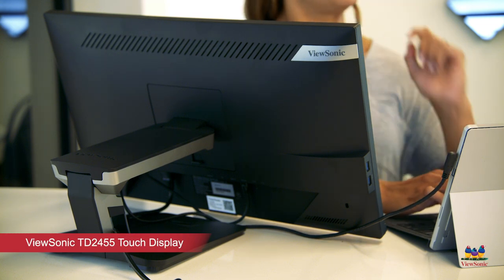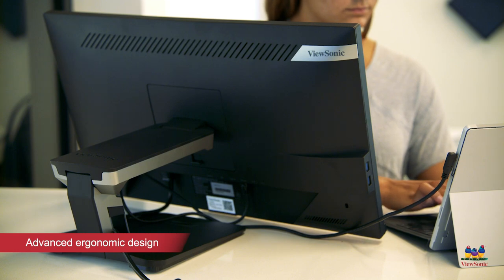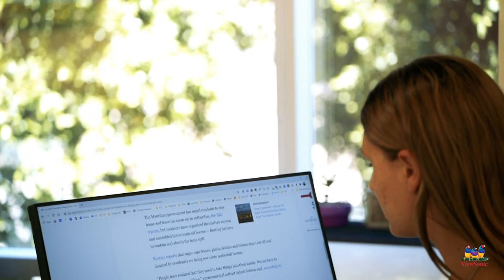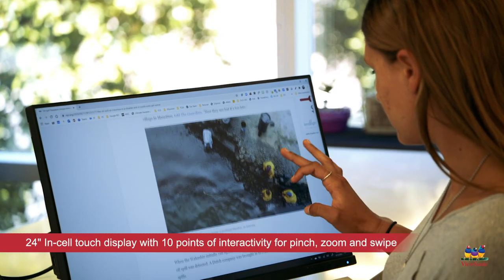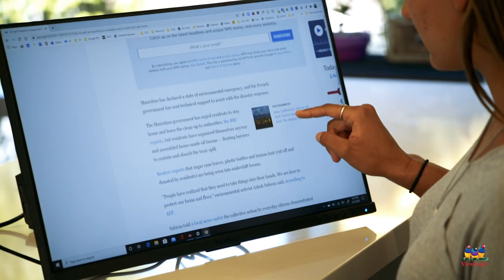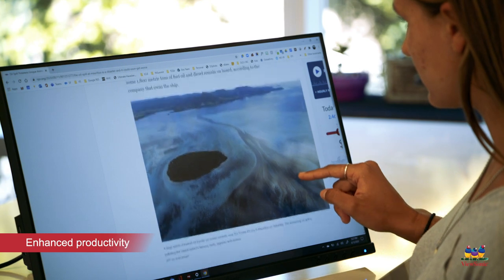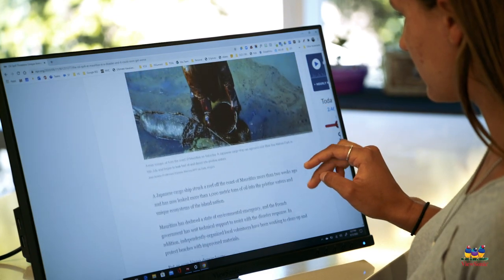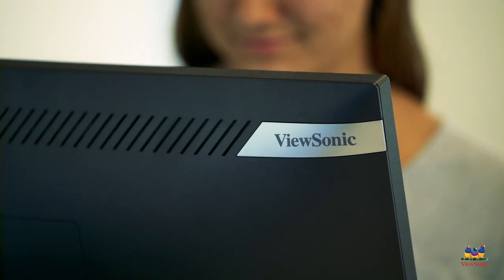TD2455 Interactive Student Workstation at Home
If you are learning remotely, the ViewSonic® TD2455 touch display can be used as an interactive student workstation. The TD2455 is perfect as a secondary display to a Chromebook or laptop, allowing students to follow along and work on their own touchscreen, while watching the teacher and following lessons on their primary screen.